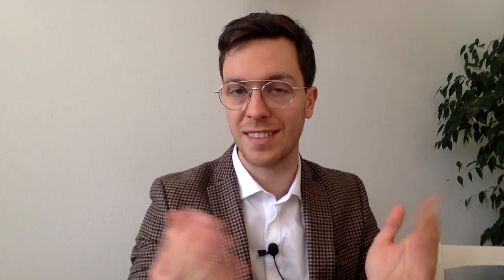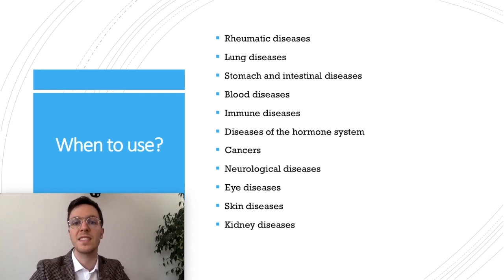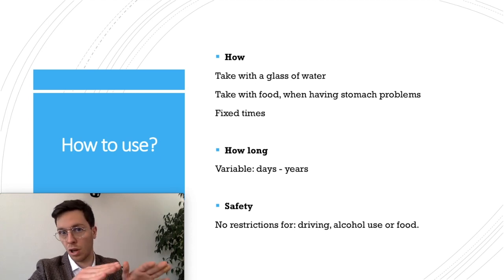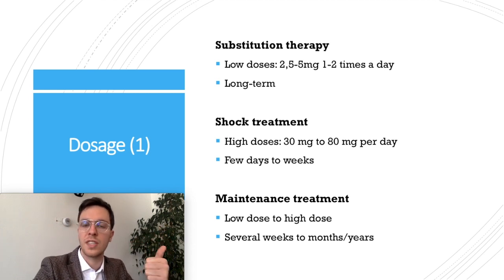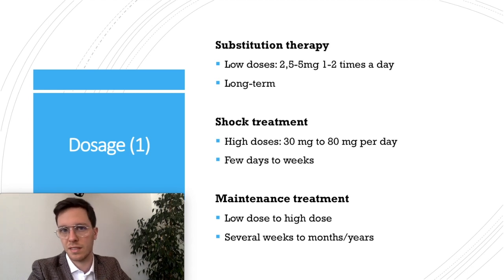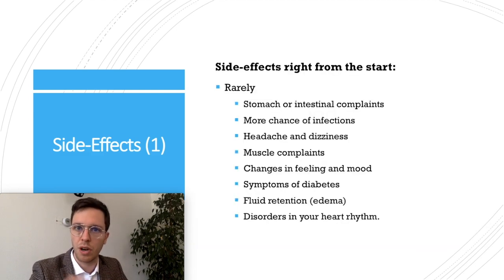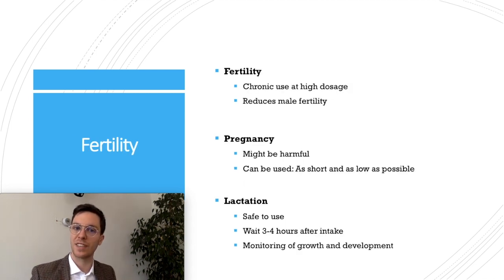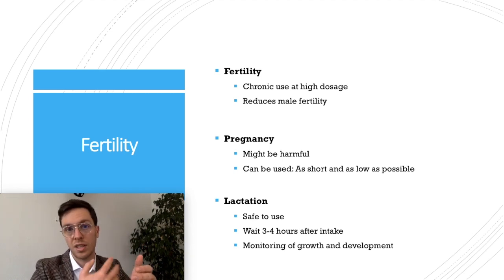How and When to Use Prednisone? (Deltasone, Orasone, Adasone) - For patients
This is an informational overview video on Prednisone. Prednisone is an inactive systemic corticosteroid, that is metabolized by the liver in active metabolite prednisolone.
Prednisone has high glucocorticoid proporties, which gives it effects in the regulation of your Immune system and metabole activities. It works much like your bodies own Cortisol.
Prednisone has low mineralocorticoid proporties, which give it effects in managing your electrolyte and fluid balances. Those effects work much like your bodies own Aldosterone.
Prednisone is available under several brandnames: Deltasone, Liquid Pred, Orasone, and Adasone.

In this video I will explain when to use Prednisone, how to use prednisone, what dosage to use of prednisone, what are the side effects of prednisone, and is prednisone safe to use when pregnant or while breastfeeding.
In addition I will also explain if prednisone is safe to use while driving, and if prednisone is safe to use with alcohol.

This video is meant for patients and layman. I also made a more in depth video suitable for medical students and medical professionals. You can find a link to that video here:

Literature:
1: BTS/SIGN. (2016). British guideline on the management of asthma.
2: Murray and Nadel's textbook of respiratory medicine (5th ed.). Elsevier.
3: Brown DA. (2006). Adrenal Insufficiency: What Pharmacists Should Know.
4: Sinha S. (2018). Prednisone. Cerner Multum, Inc.
5: Stewart P. (2008). The Adrenal Cortex. Williams Textbook of Endocrinology (11 ed). Saunders Elsevier. Philadelphia. pp. 445–504.
6: Carlson NR. (2010). Physiology of Behavior (11th ed.). New York: Allyn & Bacon. p. 605.
7: Farmacotherapeutisch Kompas. Prednison.